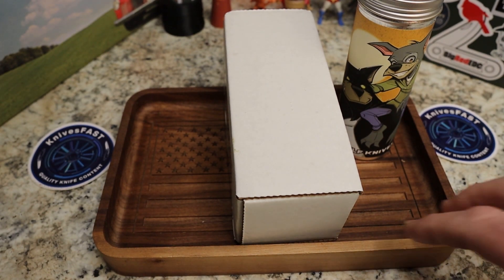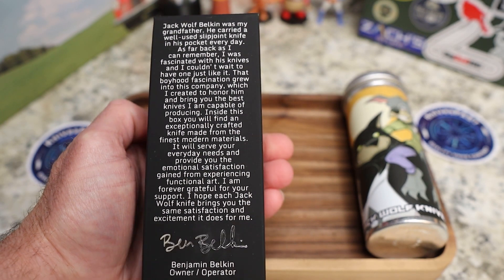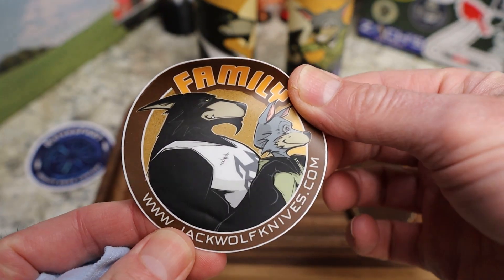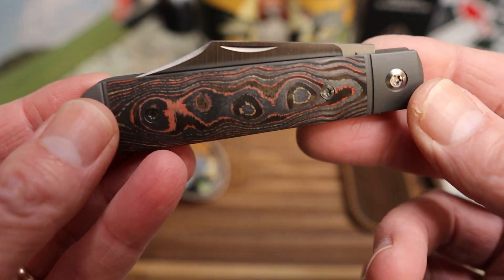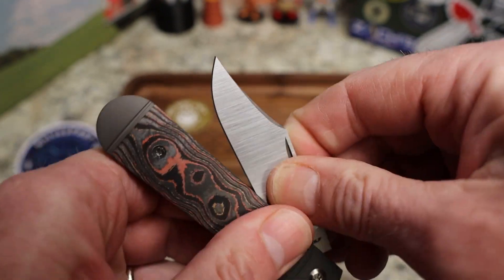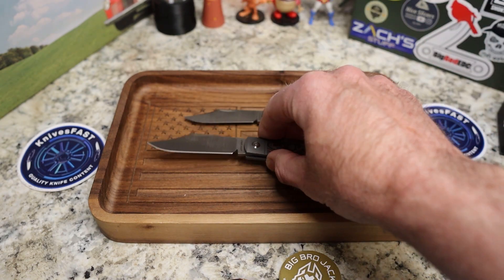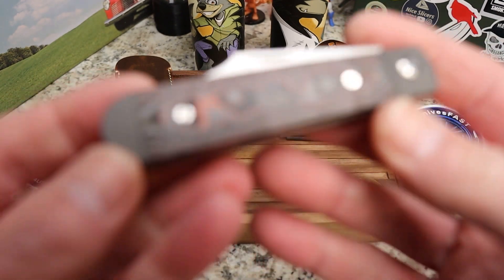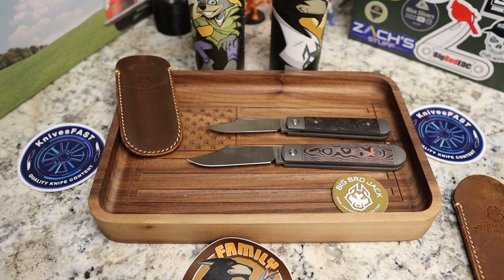Little Bro now has Family! Unboxing the Big Bro Jack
This is my unboxing of the new April 2023 Jack Wolf Knife Release - The Big Bro Jack. This one will be available at 2pm Eastern on April 14th at all the authorized dealers listed below.